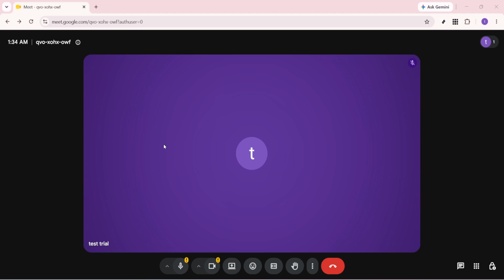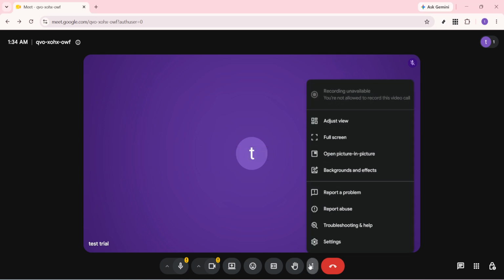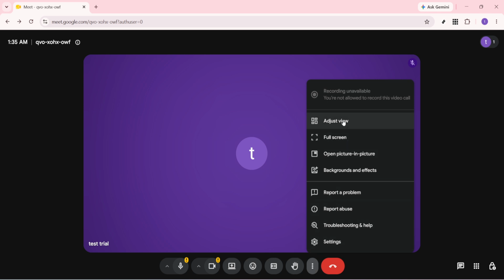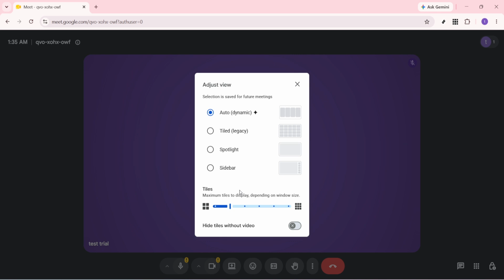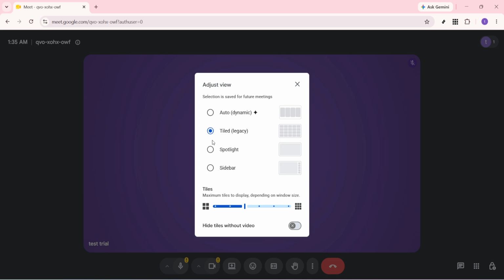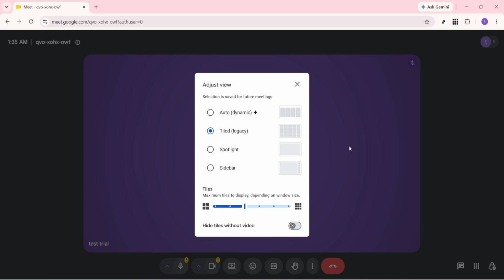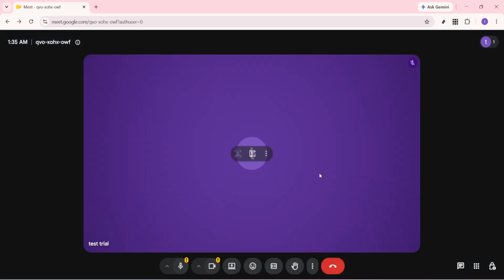How to Enable Grid View in Google Meet (Quick Guide)